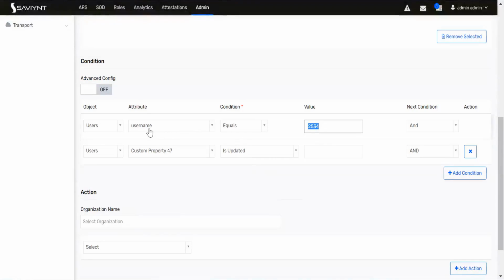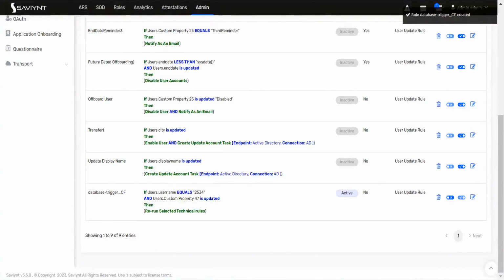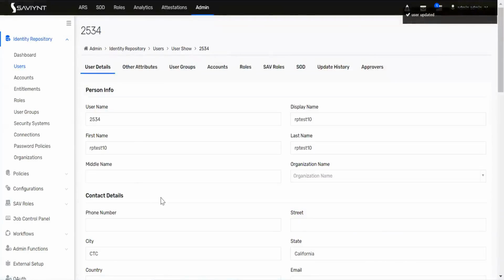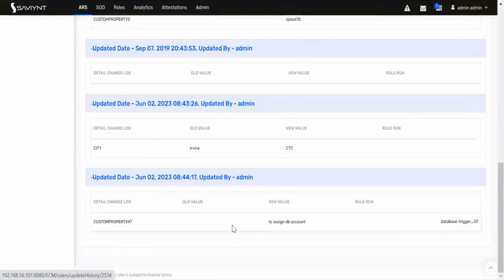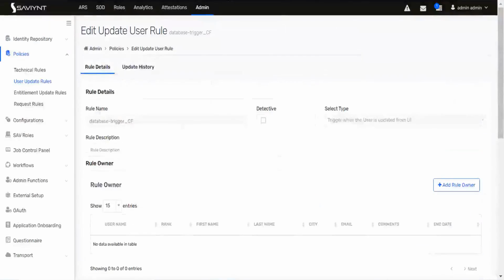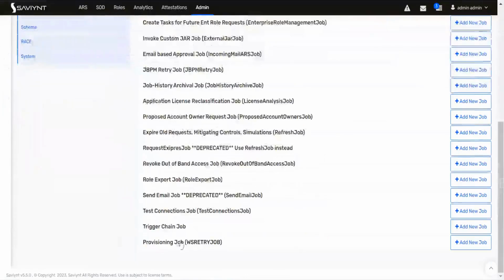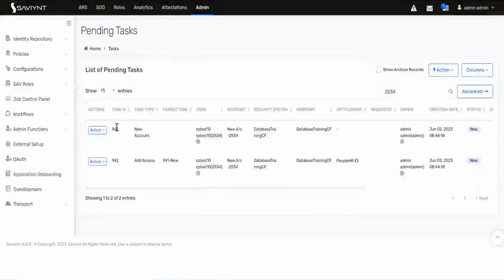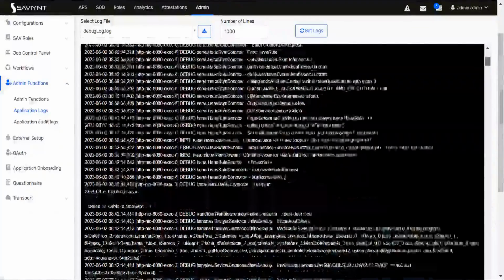Checking User Status in Backend in Saviynt | User Rule in Saviynt | Saviynt Certification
This video is part of our Saviynt Certification series! Grow with us by being a part of our learning community. Will you be prepared to level up?

Saviynt 1. Create a user account in the backend and run a check to ensure that no errors occur.
2. Implement conditions in the back end to check for a custom property update.
3. Create a technical rule to trigger a new action in the back end when a user account is updated.
4. Modify the technical rule to require a specific city value to be assigned to a new account.
5. Update the custom property value and trigger the technical rule.
6. Provision a new task using a job control panel and a utility.
7. Name the job and start it.
8. Monitor the application log for progress.
9. Retrieve the task log when the job is finished.
10. Review the job log to see if the new account and access were successfully assigned to the user.